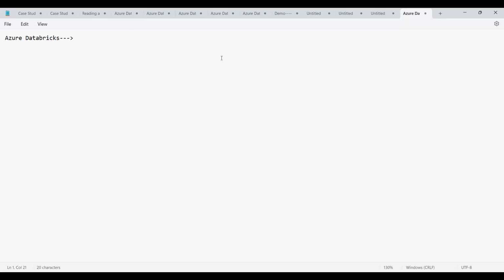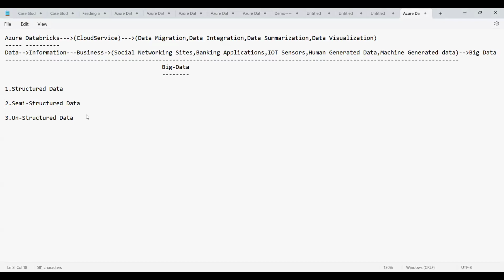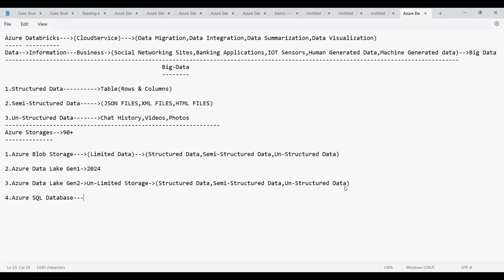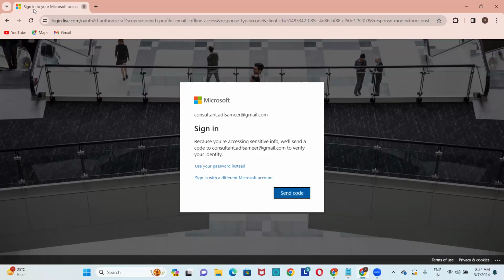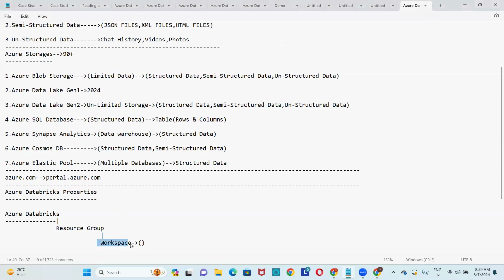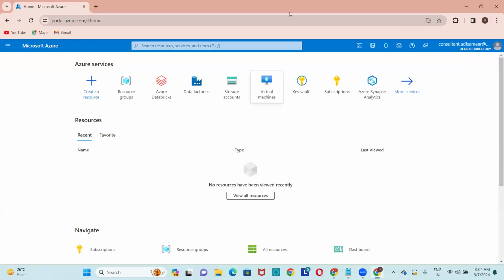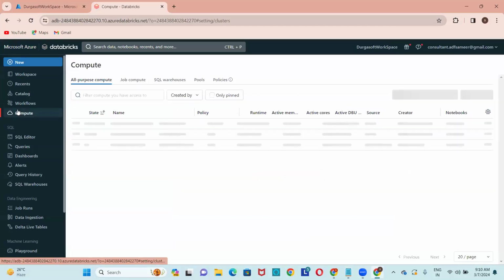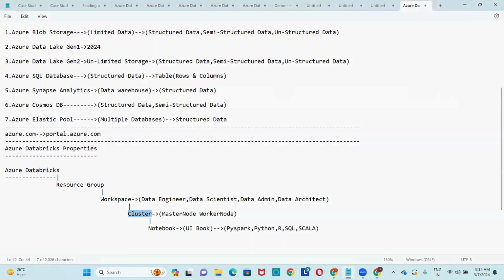ADB with PYSPARK tutorials || Demo - 3 || by Mr. Sameer On 07-03-2024 @8:30AM IST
ADB (Azure Databricks) with PYSPARK tutorials || Demo - 3 || by Mr. Sameer On 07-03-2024 @8:30AM IST